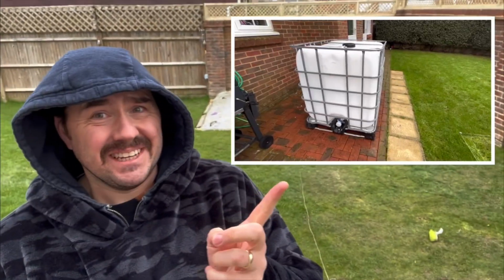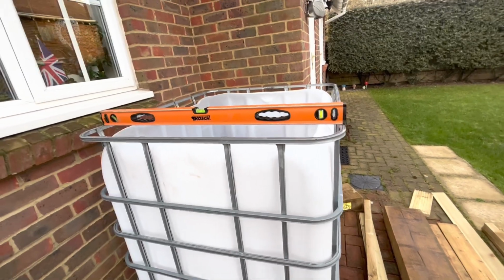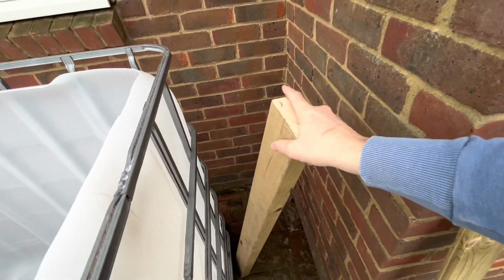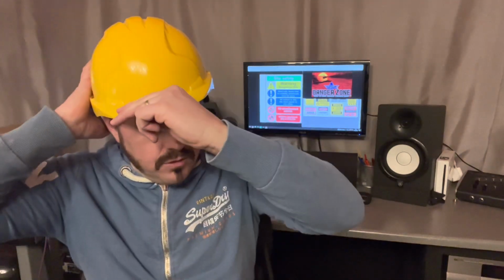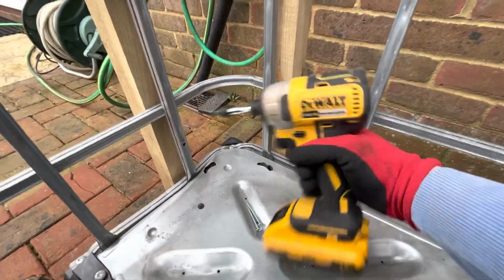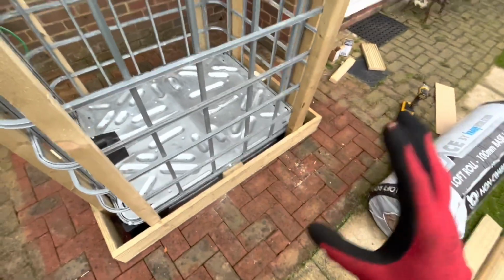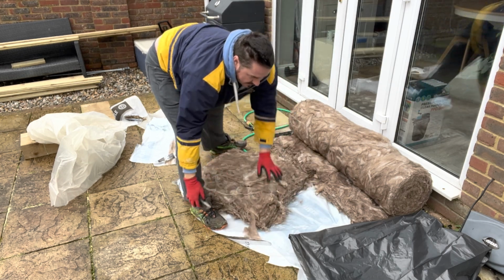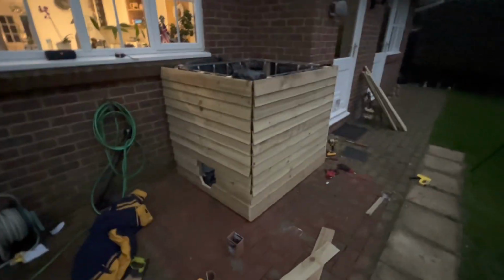Insulating and cladding an IBC tank for Koi grow-on or quarantine pond! 🐠 🪵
Part three of my series of videos where I am converting an IBC tank into a koi pond that would also make a great quarantine or grow on tank.

In this video I give a step by step how to guide on how I approached insulating the tank and cladding it with wood to make it look a bit more pretty x

I also give a few DIY tips and tricks and well as give you some essential health and safety information! All a bit of good fun and I’m really pleased with how this build is progressing!

All the best Chaz Koi x

Current set-up:

IBC tank
* Evolution Aqua 10,000 lph Varipump
* AllPondSolutions pressure filter PFC-5000
* 11w UV
* Oase and Hoselock flexihose
* Cloverleaf 1kw pond heater
* Amazon float switch
* Boyu SES-40 airpump with 5” air stone
* DIY aerated bottom drain
* DIY internal moving bed bio chamber filter
* EA K1 and K1+ biological filter media
* Three stage dechlorinator on fresh water feed

Current Fish
* Momotaro Kohaju tosai (Koi Water Barn)
* Saki Karashigoitosai (Koi Water Barn)

Consumables
* Food: Medikoi Junior, Staple with colour enhancer
* EA Pure plus filter start gel